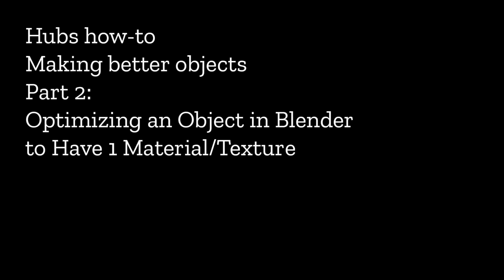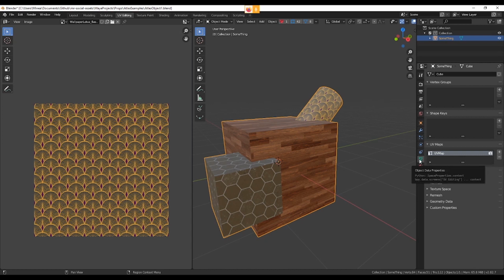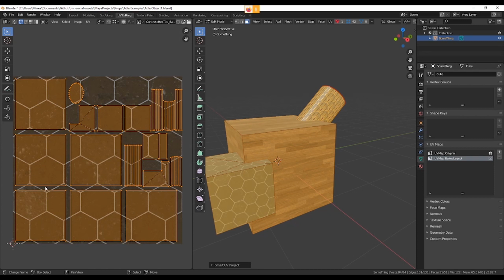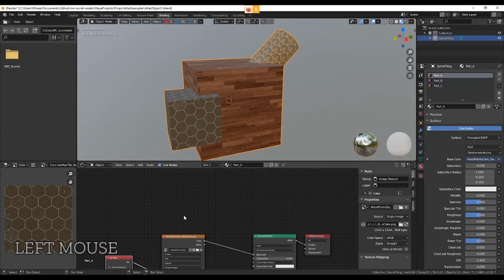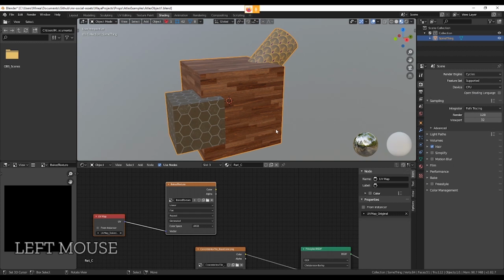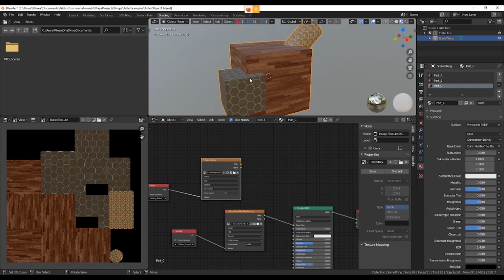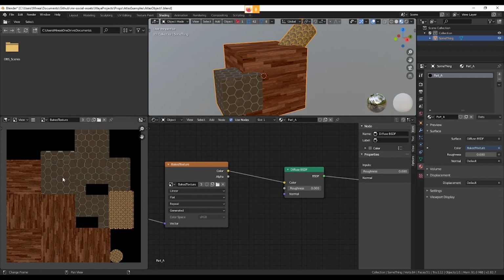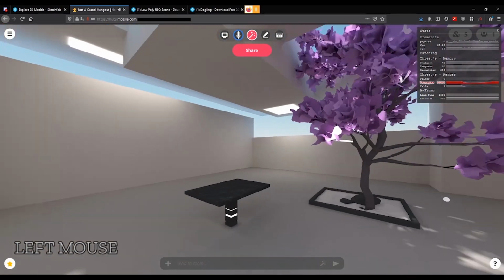Hubs how-to: Making better objects Part 2 "Optimizing Objects in Blender to Have 1 Material/Texture"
In this video we look at how you can improve 3D model performance in your Hubs scene by reducing the number of textures on your object Download the Blender file used in this video